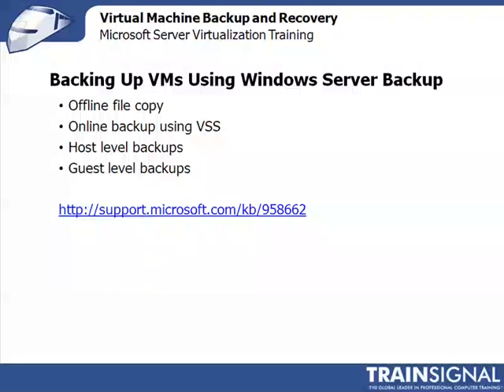Virtual Machine Backup and Recovery